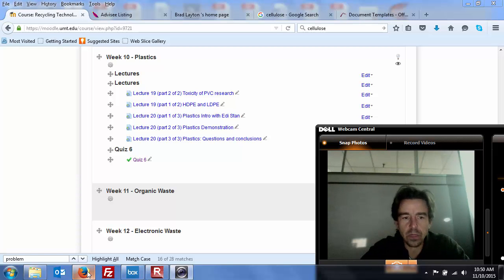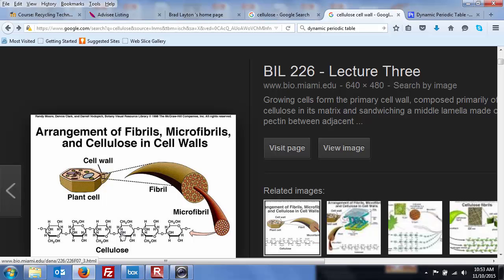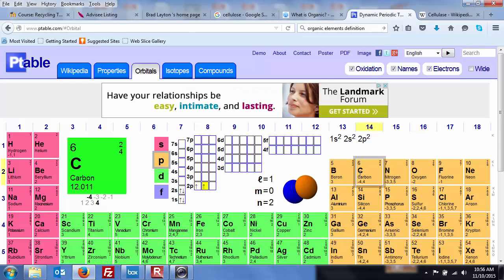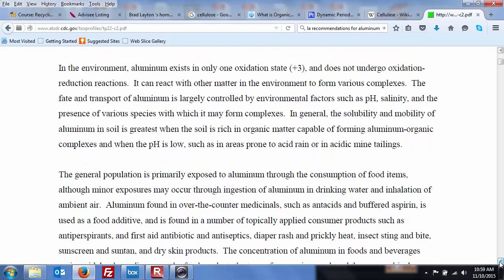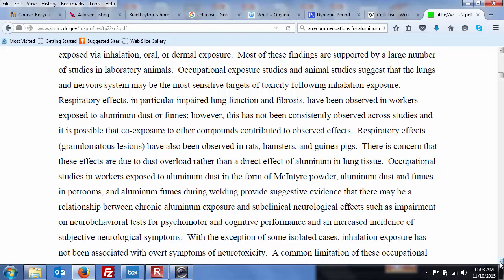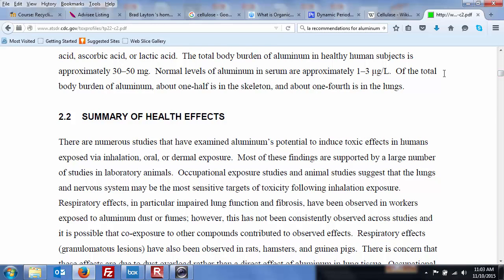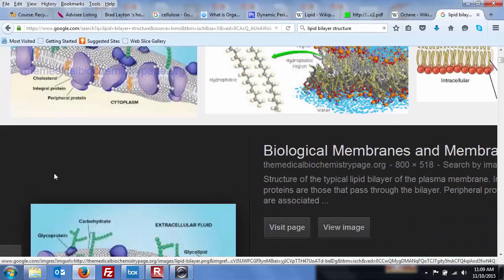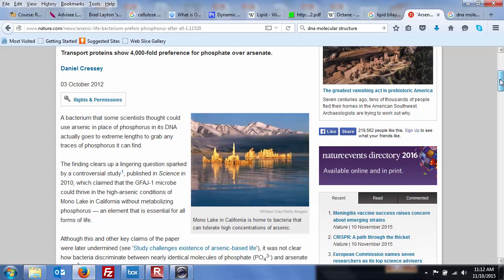NRGY_270_Lecture_21_01_CHON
Organics